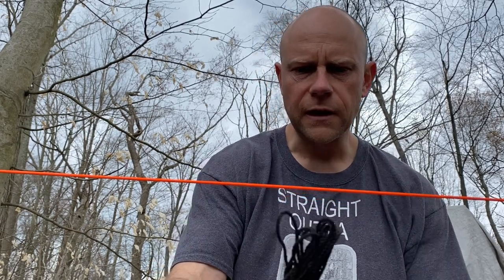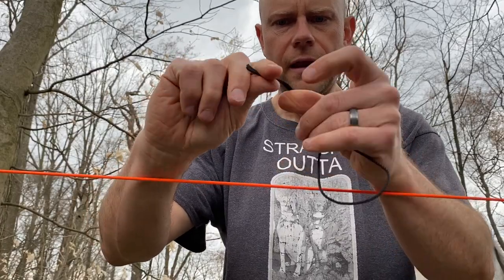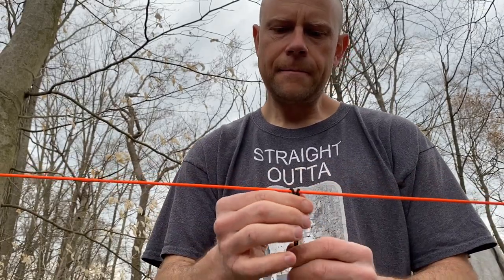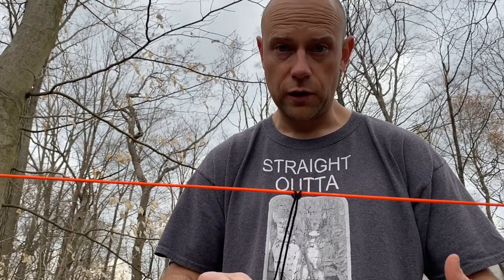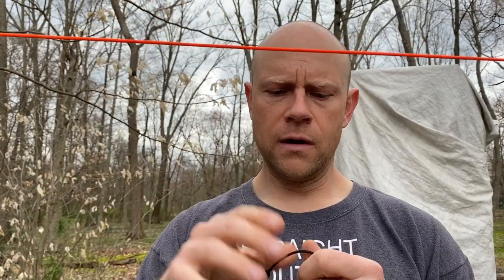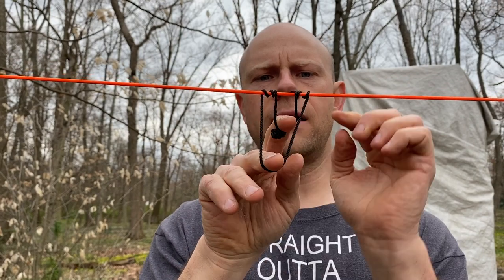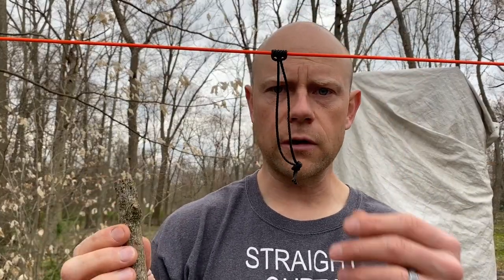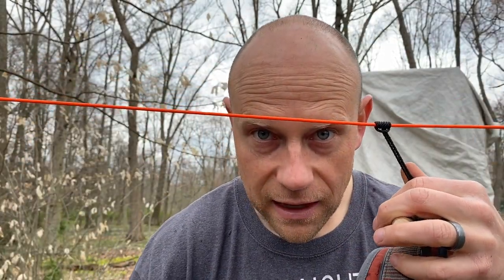How to Tie Prusik knot and Girth Hitch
Double the fun on this video.  You can view 2 similar hitches/knots and see some of their uses in bushcraft.  Specifically see how you can use them in conjunction with a ridgeline/truckers hitch.  You will learn how to use them in conjunction with toggles to hang common camp items